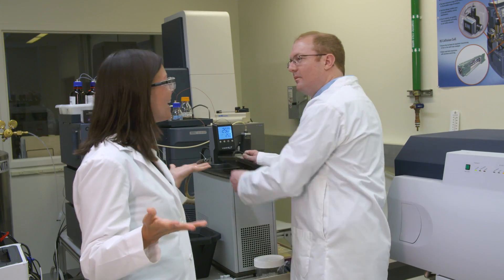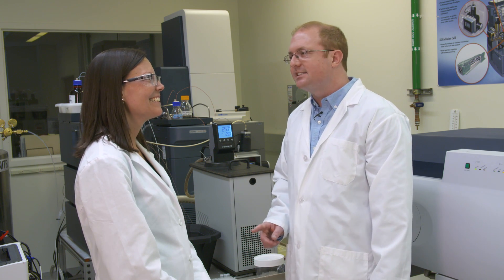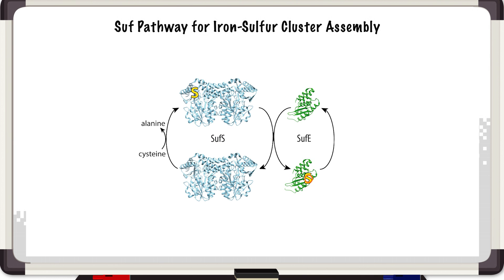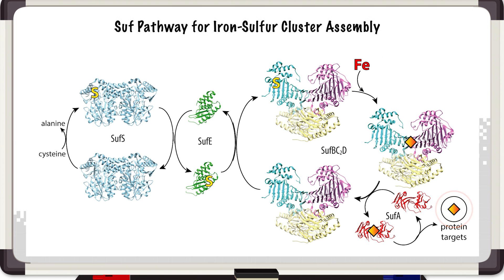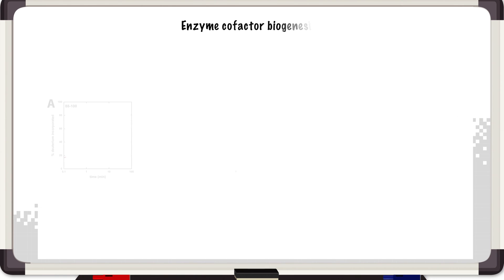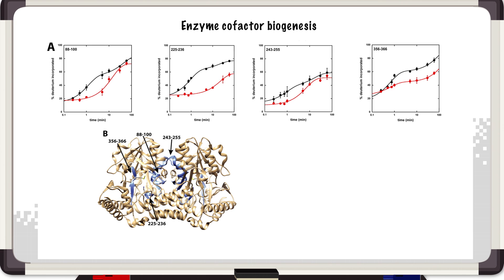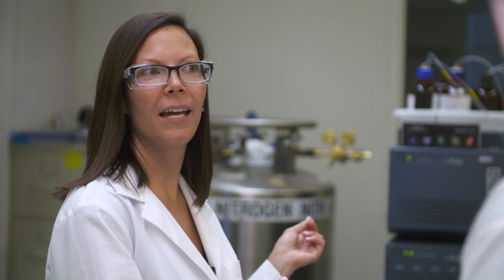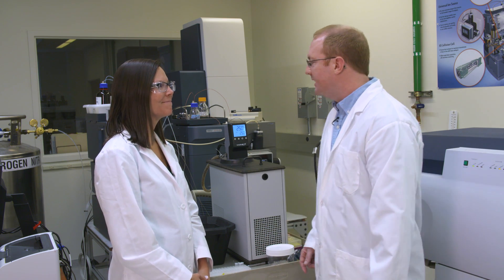Studying cofactors with HDX-MS at the Univ. of Alabama | Behind the Science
We're digging deep into biochemistry in this episode of BehindtheScience! Jen visit Patrick Frantom at the University of Alabama, who's using hydrogen-deuterium exchange with mass spectrometry (HDX-MS, also known as HD exchange) to study cofactors. Cofactors are considered "helper molecules" that assist in biological chemical reactions; for example, some vitamins are cofactors. They determine how enzymes work at a molecular level. At the biological level, understanding cofactors is important to understanding health. Without proper cofactors, humans and other animals can develop serious diseases and even death. Patrick explains how he's using HDX-MS to study iron-sulfur cluster pathways, best known for their role in oxidation-reduction reactions.